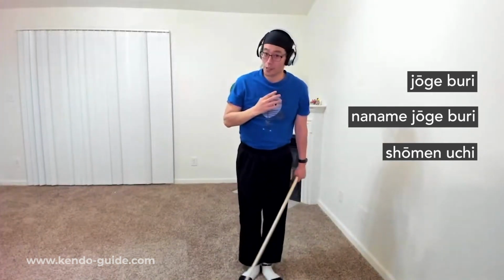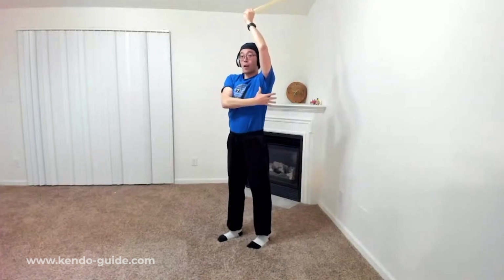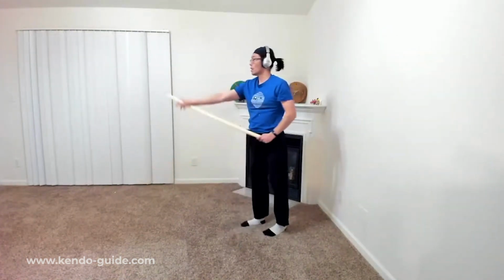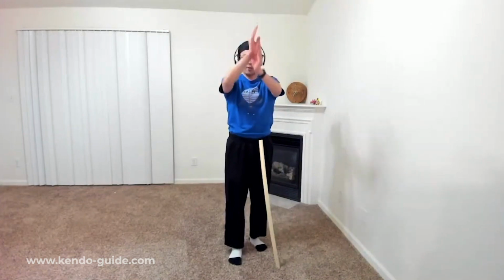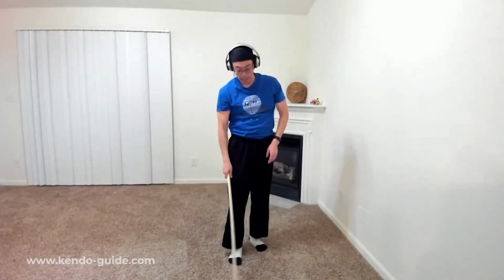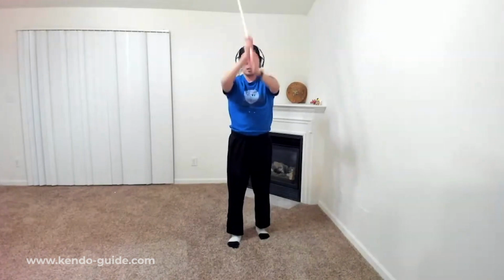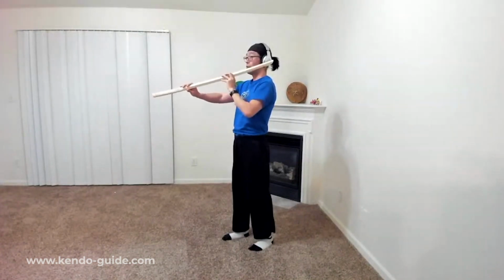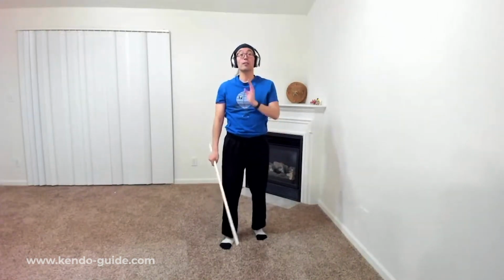Learn 4 Basic Kendo Swings : Joge buri, Naname Joge Buri, Shomen Uchi and Sayu Men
Introducing 4 basic kendo swings; joge buri, naname joge buri, shomen uchi and sayu men. Take your time and learn them well. Do them slowly. That minimizes the likelihood of developing bad habits.

Cameras and Gear I Use

- Blue Yeti USB Microphone - Silver

What is Kendo-Guide.Com

Kendo-Guide.Com shares the knowledge of kendo (the way of the sword) with kendo beginners and the advanced. The information provided is mainly based on kendo training as a child from the late Juichi Tsurumaru (9-dan), the late Keisuke Murayama (8-dan) and Masayoshi Miyazaki (7-dan). However, all the knowledge acquired from any sensei will be shared here as long as considered to be worth sharing.

The main purpose of Kendo-Guide.Com is to help kendo practitioners to enjoy kendo by providing kendo tips to improve kendo basics and kendo techniques backed up by experiences and/or scientific analysis.

public for information and entertainment purposes only.

Any and all information perceived from this video through either
visual, verbal, or written means, should be considered the sole opinions of the Producers, the Writers and the Actors involved in the making of this video.

The Producers, Writers and Actors of this video have used their best
efforts in producing this video but neither Producers, Writers nor
Actors of this video make any representation or warranties with respect to the accuracy, applicability, fitness, or completeness of the contents of this video. The information contained in this video is strictly for entertainment and informational purposes. Therefore, if you wish to apply concepts or ideas contained in this video, you are taking full responsibility for your actions.

Neither the Producers, Writers or Actors, nor the copyright holder or assigned users of this video shall in any event be held liable to any party for any direct, indirect, implied, punitive, special, incidental or other consequential damages arising directly or indirectly from any use of this material, which is provided as is, and without warranties.

As in all cases, viewers should never take any information perceived from this or any other video at face value and should always do their own due diligence on any viewed material to form their own opinions and best judgments. And where applicable, the advice of a competent legal, tax, accounting or other professional should be always sought before taking action of any kind.

The author and publisher do not warrant the performance, effectiveness or applicability of any sites listed or linked to in this video.

This video is copyrighted by Kendo For Life, LLC. and is protected under the US Copyright Act of 1976 and all other applicable international, federal, state and local laws, with ALL rights reserved. No part of this may be copied, or changed in any format, sold, or used in any way other than what is outlined within this under any circumstances without express permission from Kendo For Life, LLC.